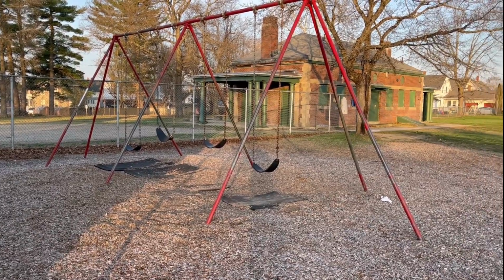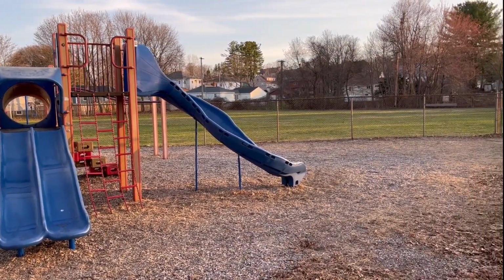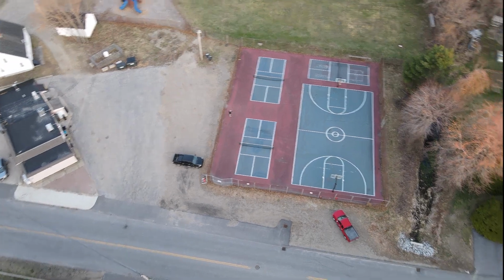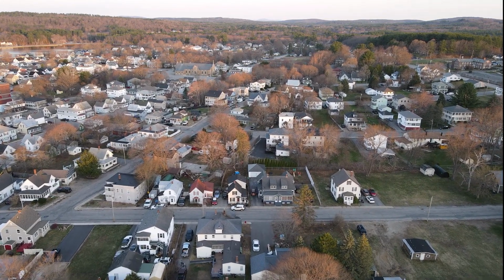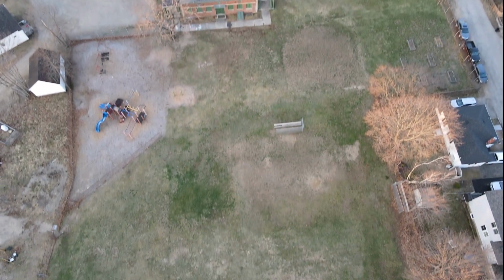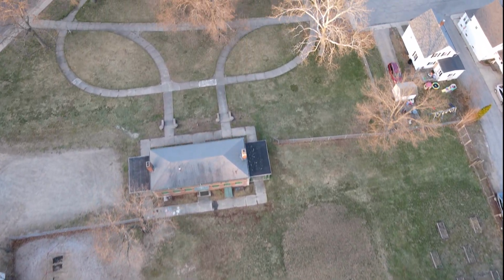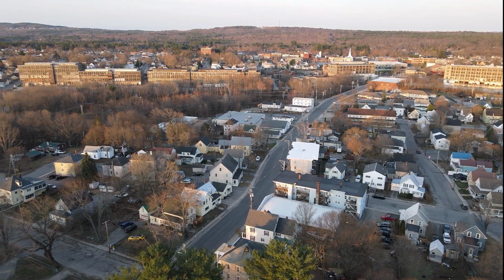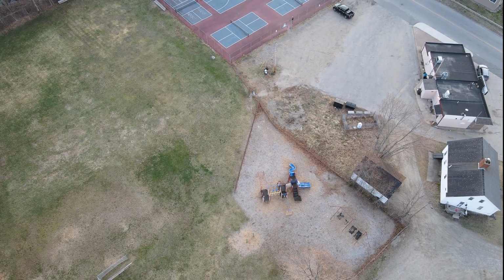Carpentier Park Neighborhood Sanford Maine | Homes for Sale in Sanford ME, Sanford Maine Real Estate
Are you interested in a home or an investment near Carpentier Park in down town Sanford Maine? This video will show you the park as well as take you on a walk into the neighborhood next to Carpentier Park. Drone footage of the entire area is also shown allowing you to get a birds eye view as to where Carpentier Park is located in relation to other Sanford Maine landmarks.

This area of down town is about a 10 minute drive to Walmart and Lowes. There are also two other grocery stores near by (Shaws and Hannafords). These videos will bring you up to speed.

If you are curious about the distance to airports, it's about 40 minutes to Portland (PWM) and Portsmouth (PSM) and 90 minutes to Boston (BOS) which is best to use in the winter.  This town also has its own airport!

Being a  inner state town means the prices of homes for sale tend to be a bit more affordable than the coastal towns. There are some great opportunities for affordable homes and this area is only 30 minutes to the beach.  Give us a call, shoot us a text, send and email or schedule a zoom.  Whether you are moving in 9 days or 90 days, we can help you make that smooth move to southern Maine.
🤔Thinking of Moving to Southern Maine? 🦞
00:00 - Intro
00:15 - Listen to the birds
00:43 - Notice wood chips around the play area
00:58 - Taking a walk in the neighborhood
02:45 - Back to Carpentier Park
03:15 - Drone footage over Carpentier Park and surrounding
05:30 - Wrap up